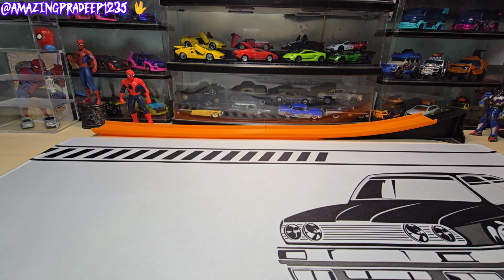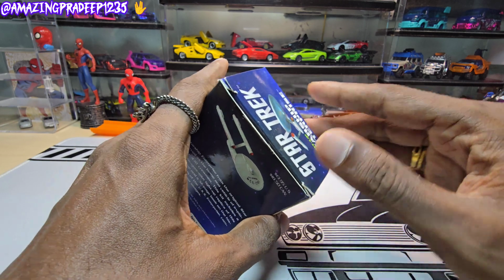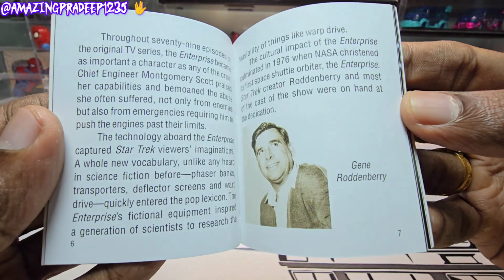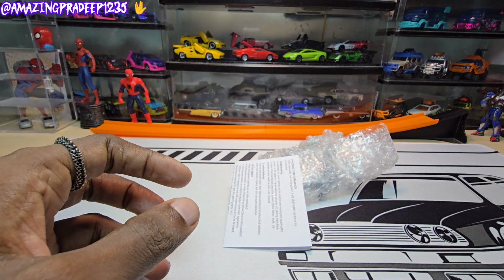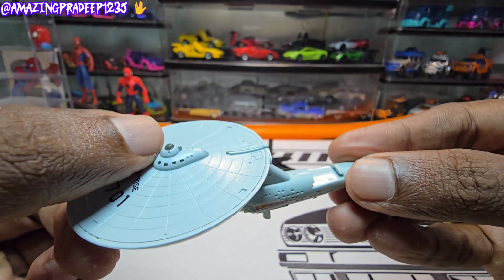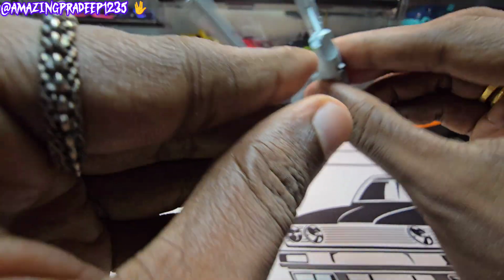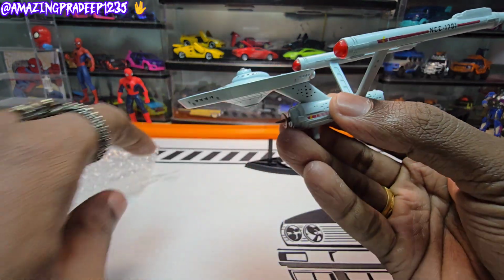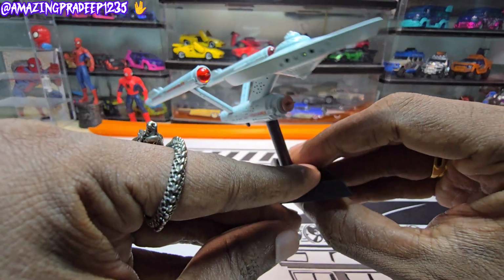Captain's Log, Stardate 25102025. Exploring The Enterprise.